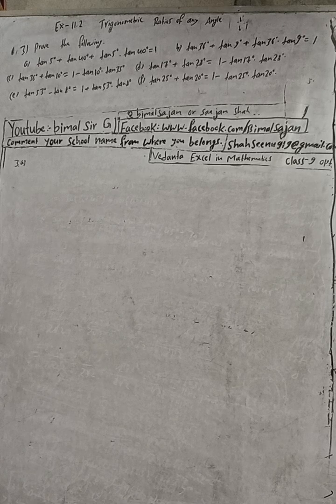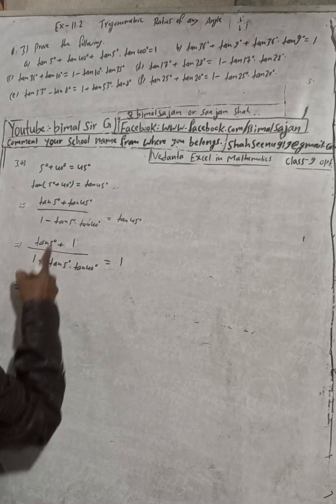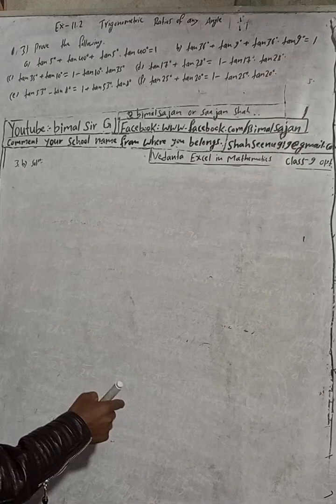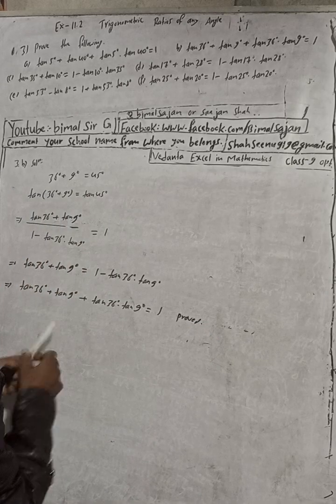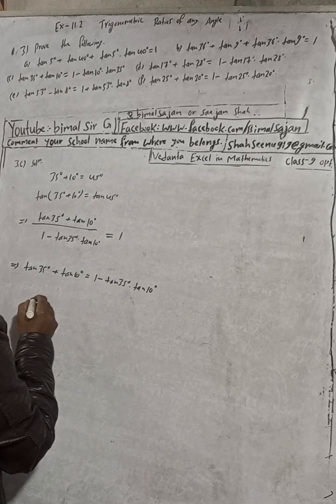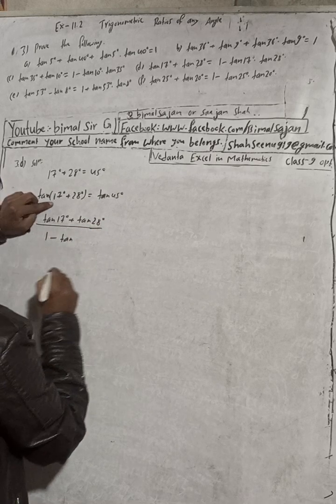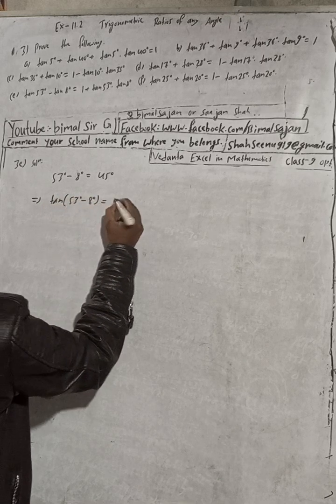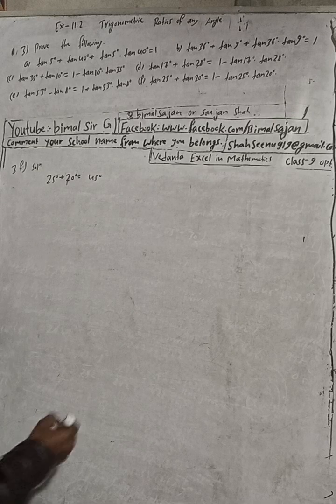class 9 opt maths Ex-11.2 Q3a to f) Trigonometric Ratios of any Angle Vedanta publication solutions